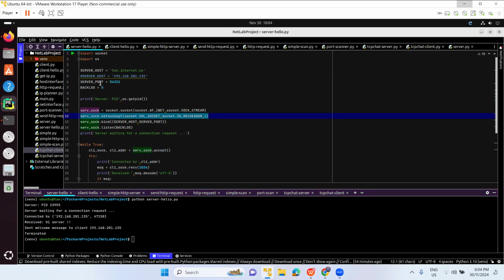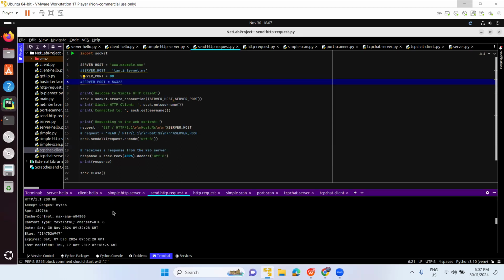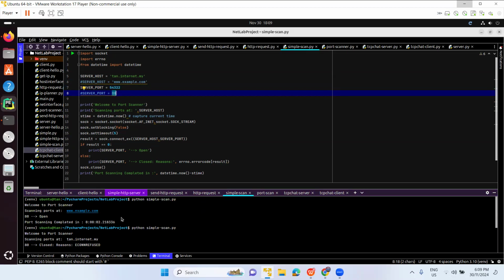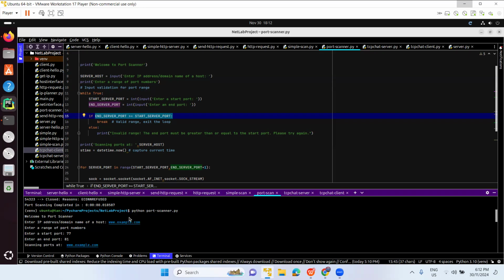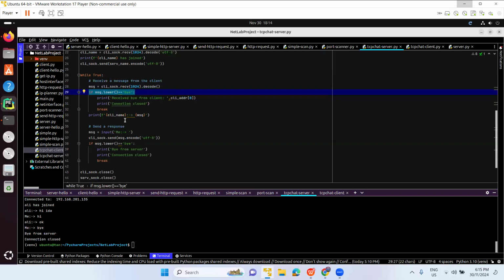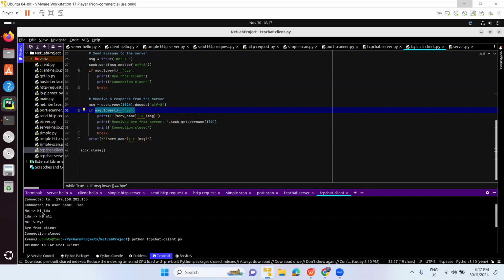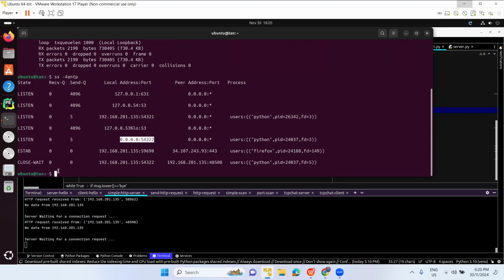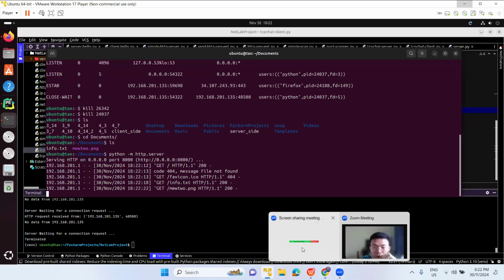CNS3100 Lab 7 Demo